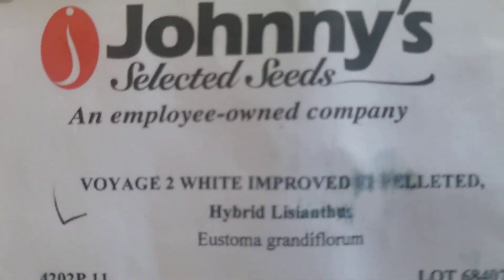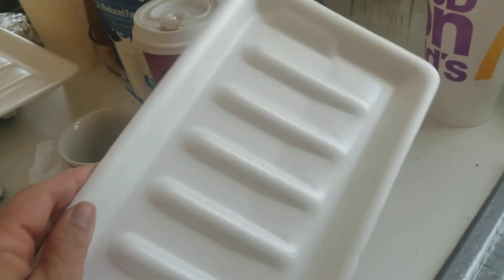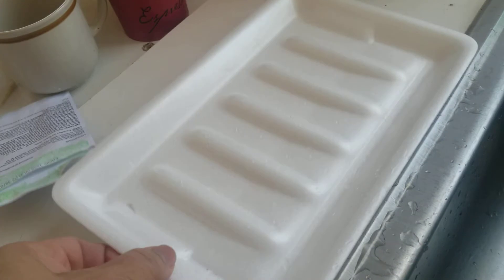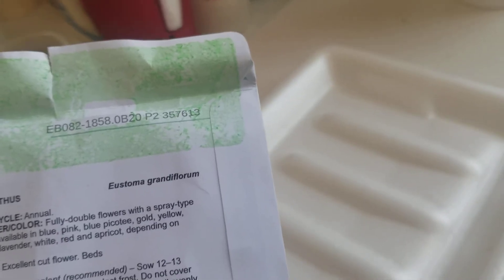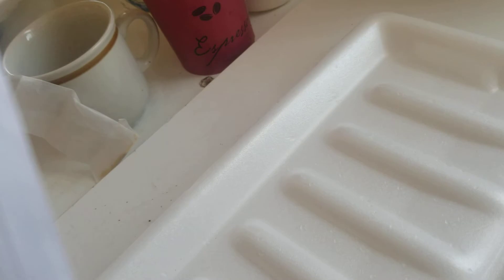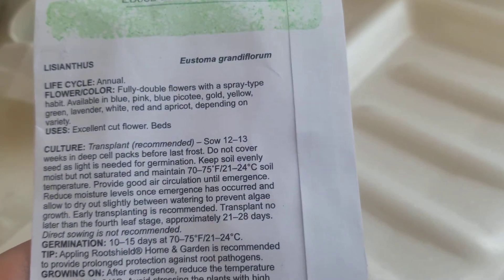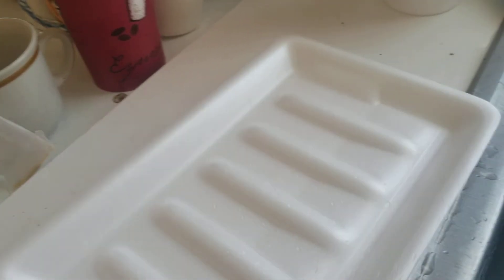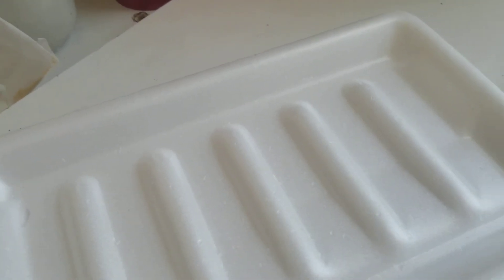Seed starting using recycling trays.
I have all the seed trays in the shed but I gotta get going .We got buried in deep snow  in the east coast and I have no access to the shed right now but these plants can't  wait or can they?? Instructions say they need 3 months to sprout! I was just watching Flower hill farm and she used these foam trays.  She is so funny by the way. I can watch her all day !